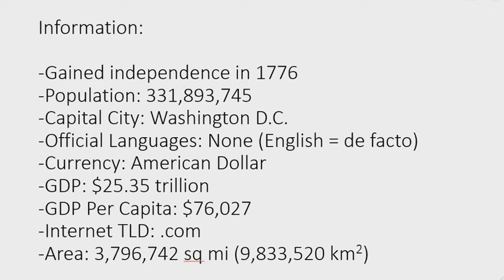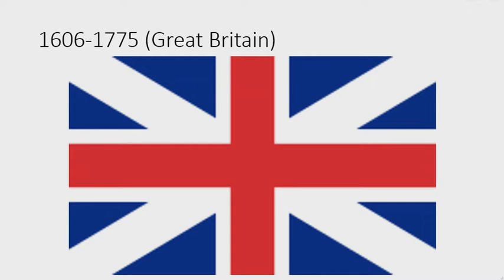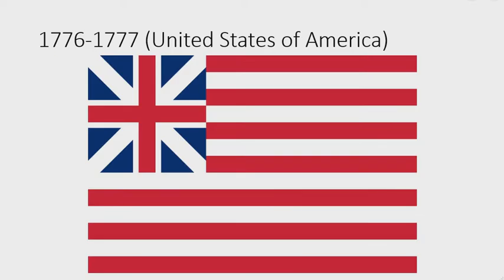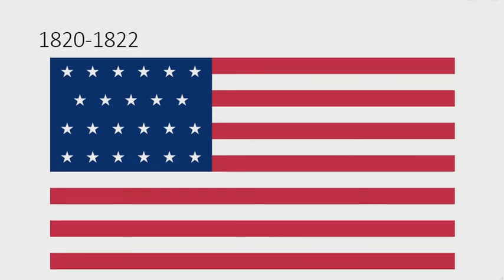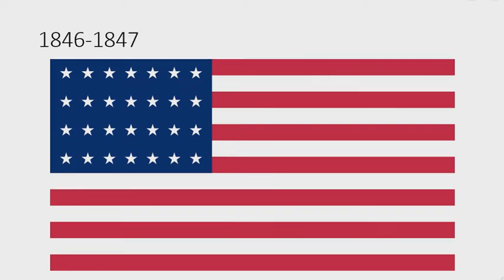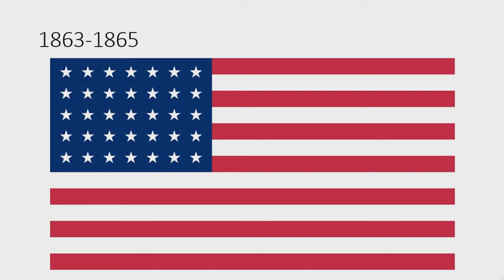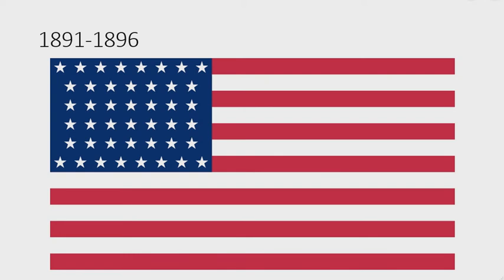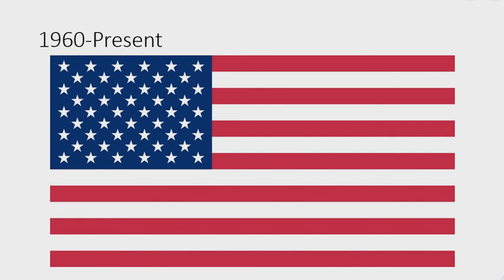Flag History #2 - United States of America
Requests are closed!

I hope you liked todays episode of Flag History!
Today I will talk about: United States of America

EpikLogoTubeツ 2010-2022